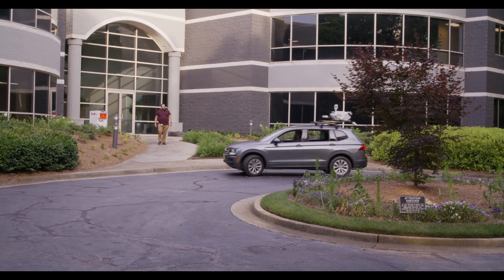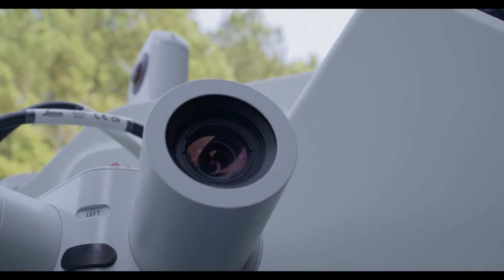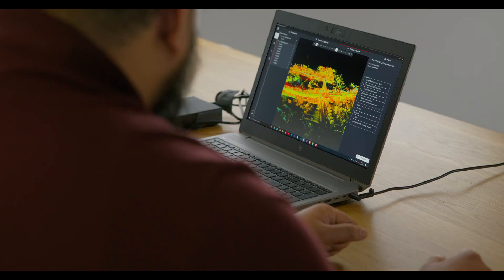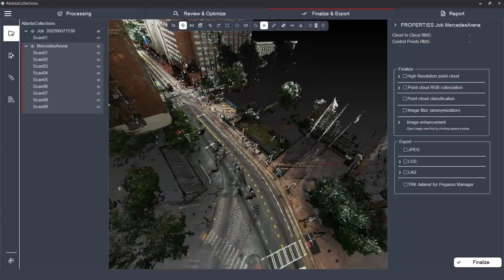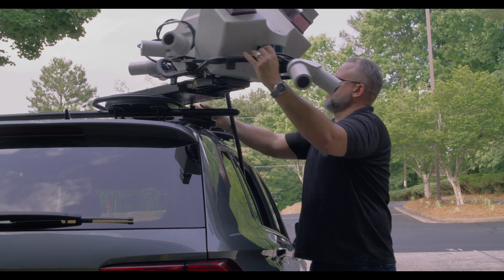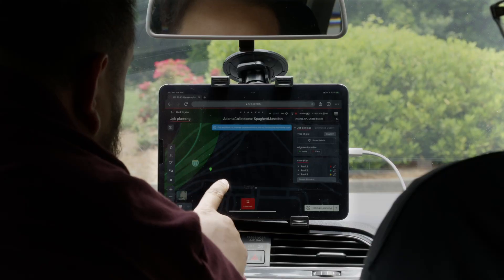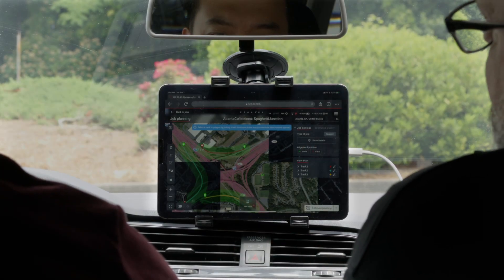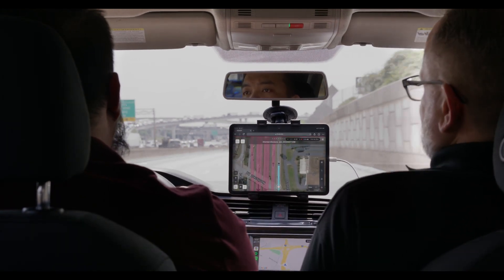How the New Leica Pegasus TRK Redefines Mobile Mapping Systems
Discover how the next-gen Leica Pegasus TRK combines autonomy and ease of use to streamline mobile mapping.